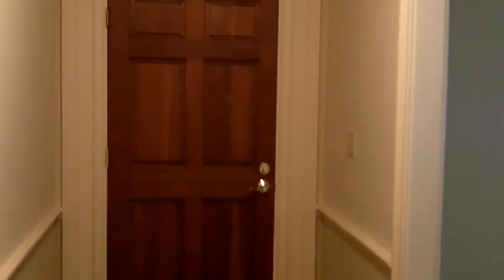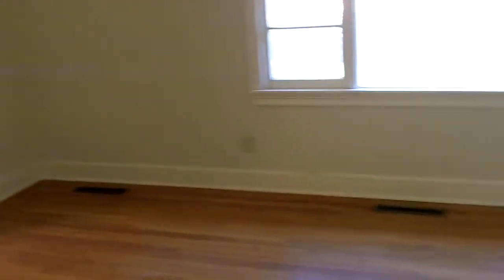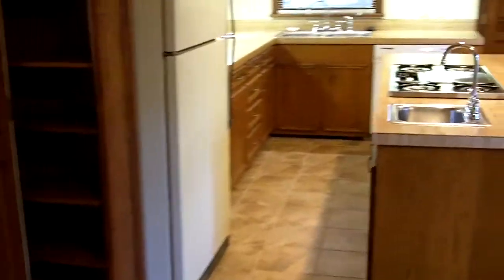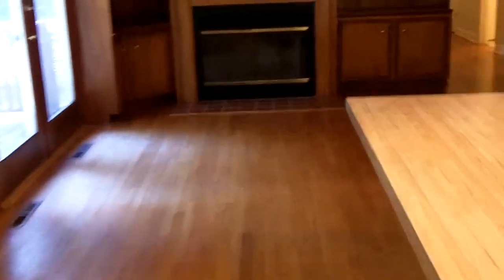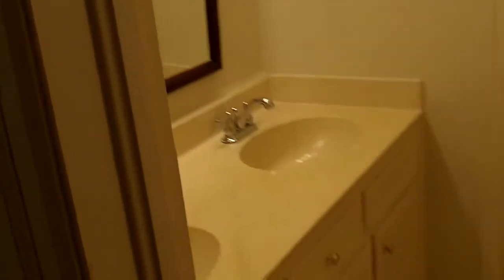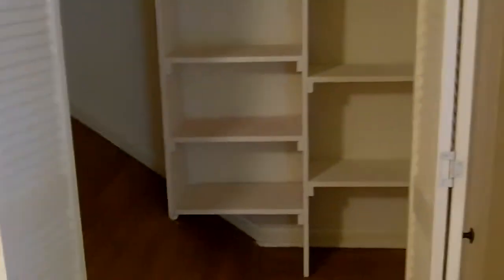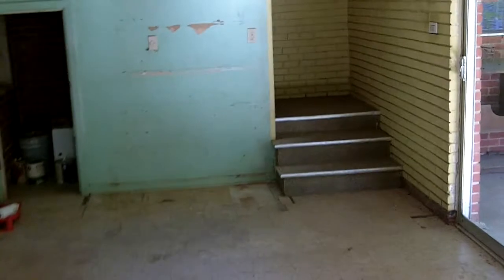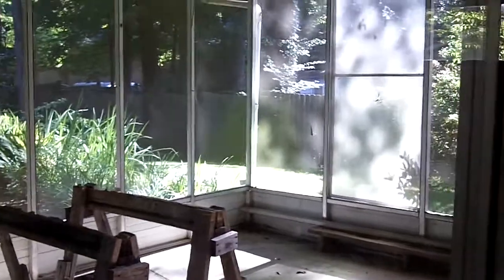2153 Southwood Rd 3 Bedroom 2 Bath Home in Northeast Jackson